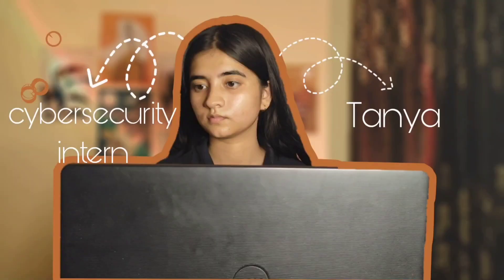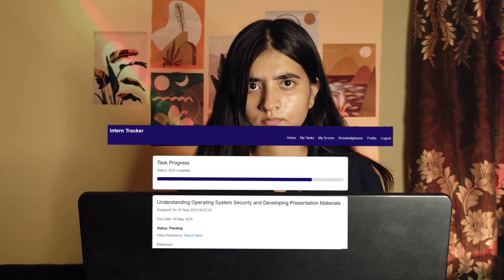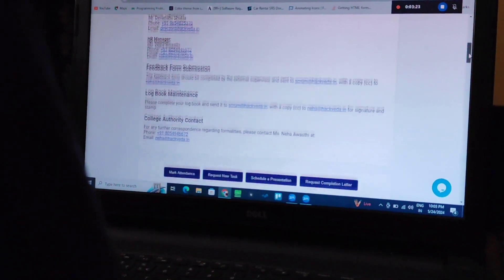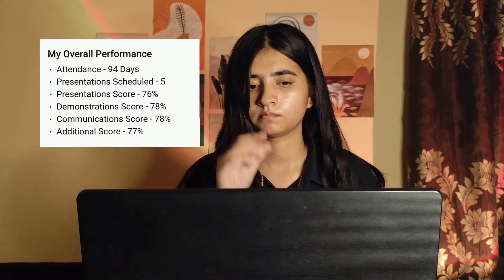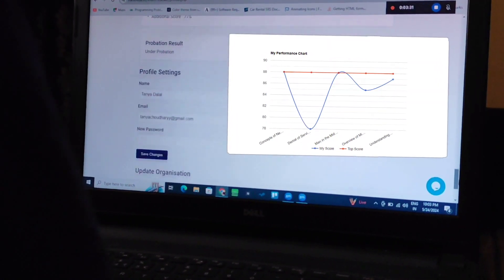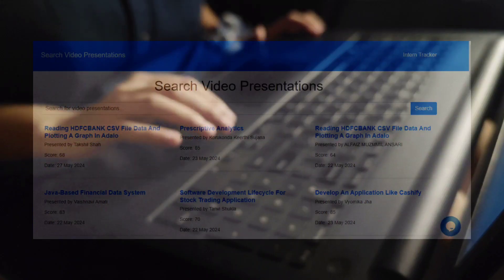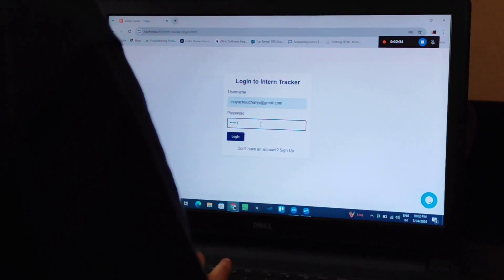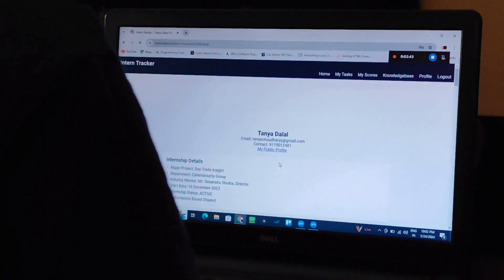Tanya Dalal - Cybersecurity Intern at Hackveda | Internship Testimonial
🔒 Welcome to Tanya Dalal's Cybersecurity Internship Testimonial! 🔒

Join us as Tanya Dalal, a Cybersecurity Intern at Hackveda, shares her inspiring journey and experiences. In this video, Tanya talks about the skills she has acquired, the challenges she has overcome, and the invaluable lessons she has learned during her internship with Hackveda.

🚀 In This Video:

Tanya’s journey into cybersecurity
Key skills and knowledge gained
Real-world experiences and projects
How Hackveda supported her growth
Advice for future interns

At Hackveda, we are dedicated to nurturing talent and providing real-world experiences to shape the future of cybersecurity professionals. Tanya’s testimonial is a testament to the dedication and excellence that defines our program.

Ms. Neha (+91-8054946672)